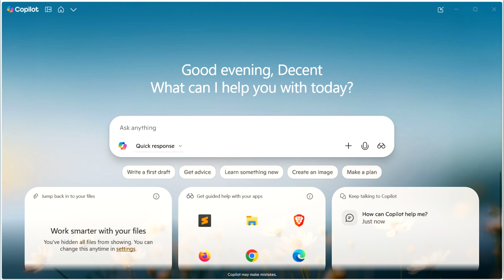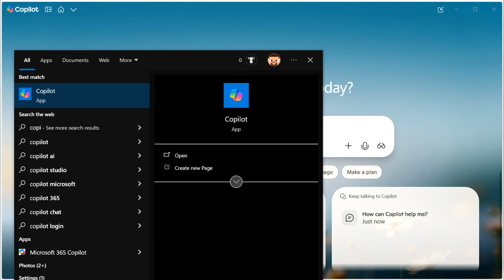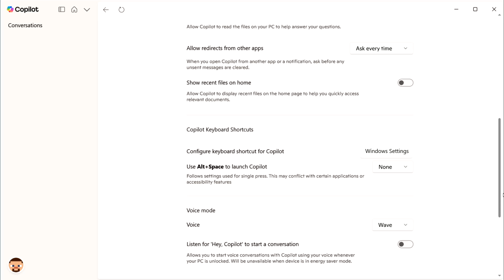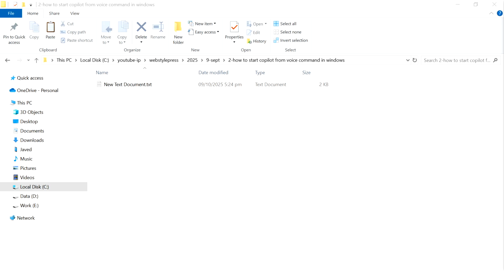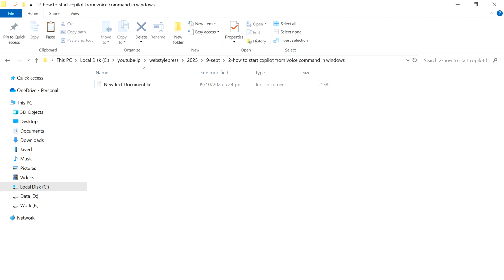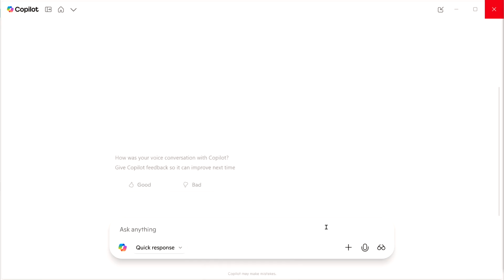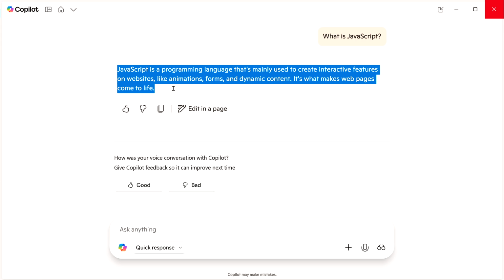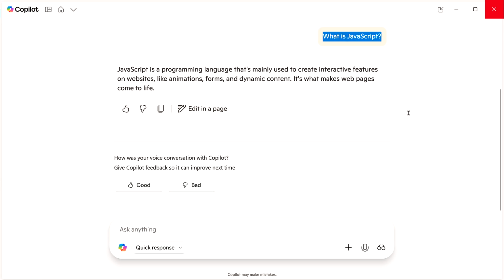How to Enable Copilot Voice Assistant & Use Copilot Voice Mode [Full Guide]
Learn how to enable Copilot Voice Assistant and how to use Copilot Voice Mode on Windows in this step by step detailed guide.